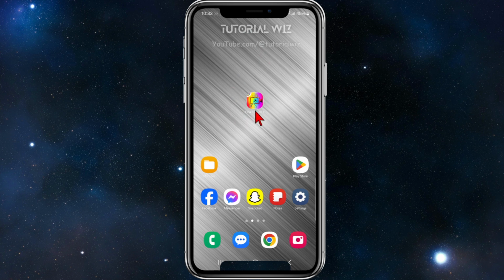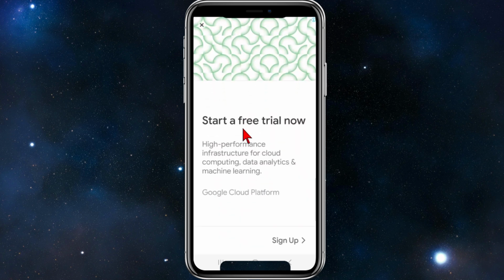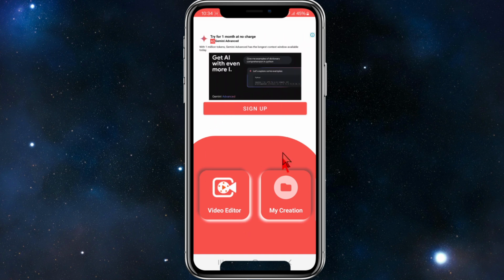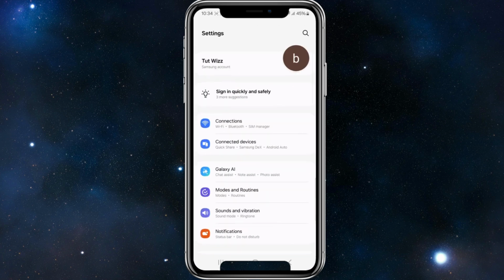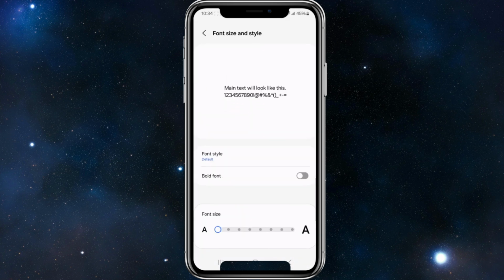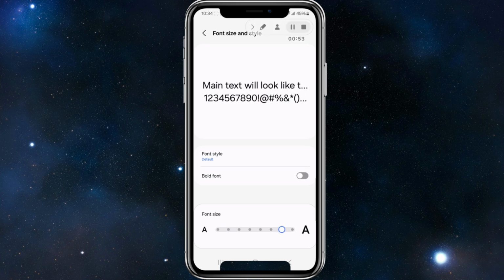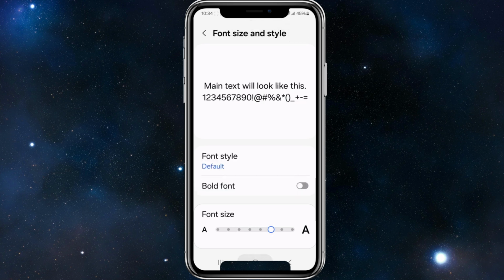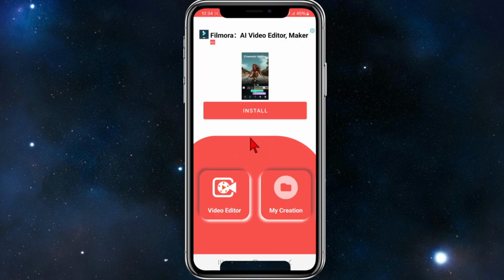How to Increase Font Size on Final Cut Pro App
In this video, we’ll show you how to increase the font size on the Final Cut Pro app, making your text and captions clearer and easier to read. Follow these simple steps to adjust the font size in your video projects!